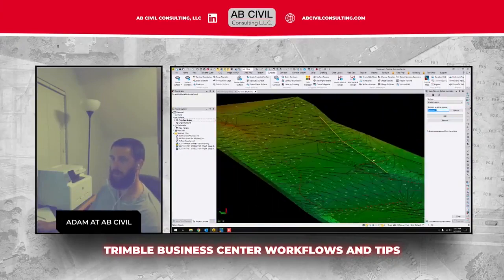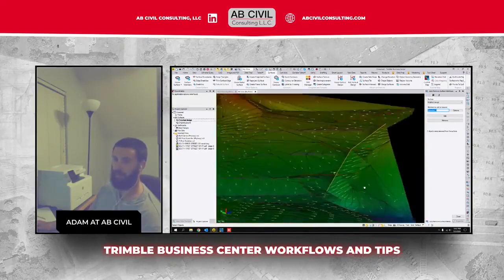AB Civil Live Stream September 3, 2020